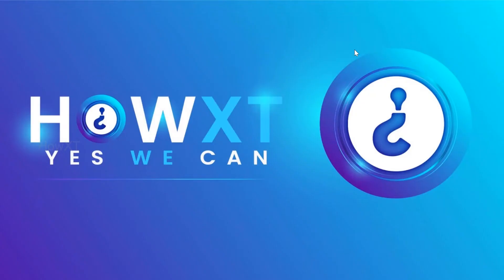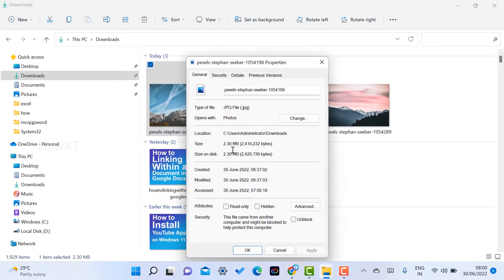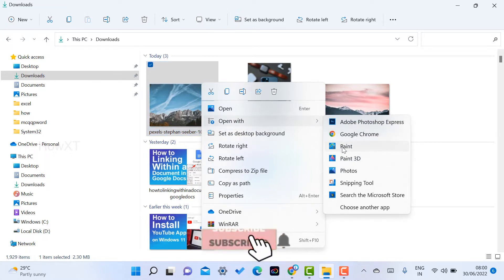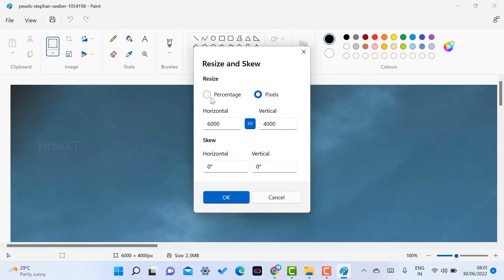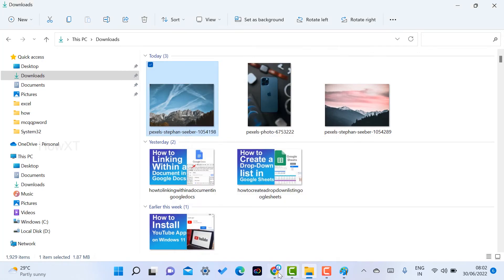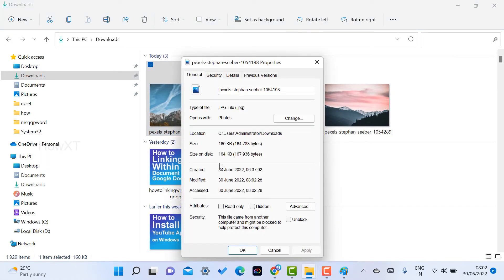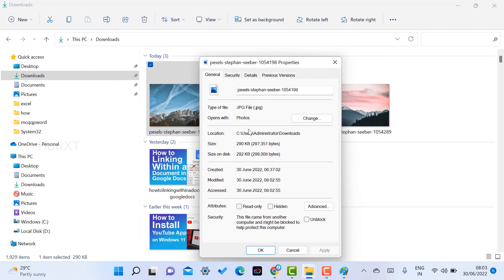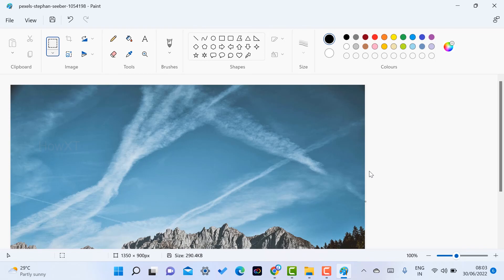How to reduce jpeg file size in Windows 2022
This video tutorial will help you How to reduce jpeg file size in Windows 2022